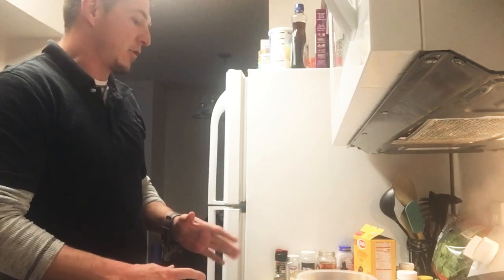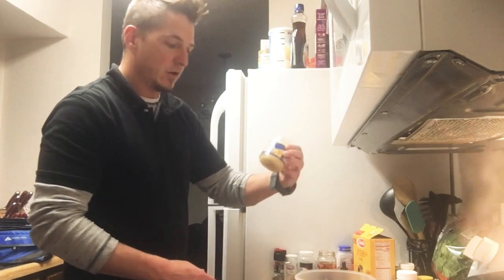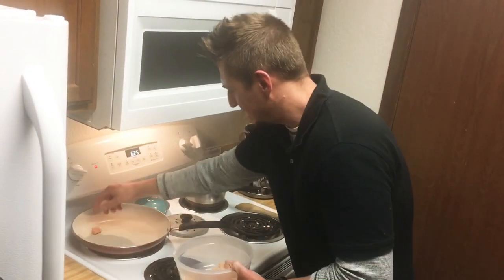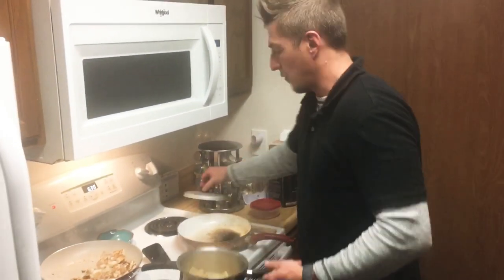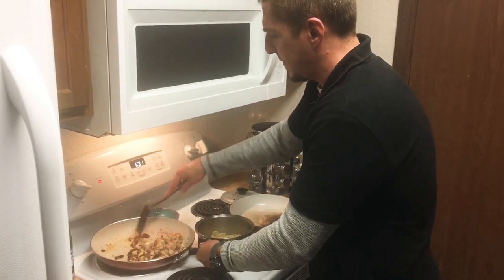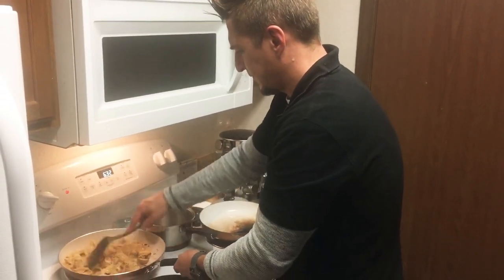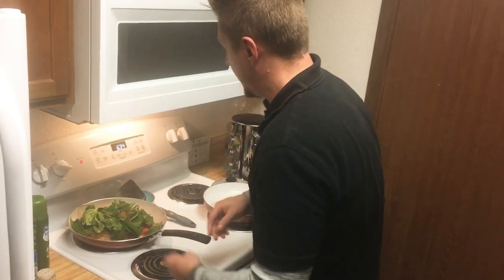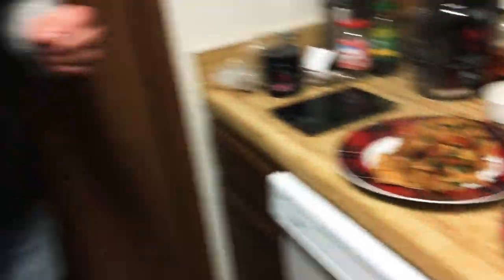Homemade Chicken Helper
This is a homemade chicken helper. Easy, delicious and nutritious!